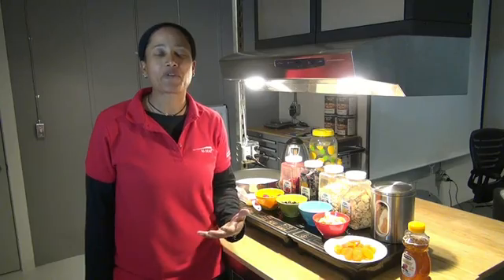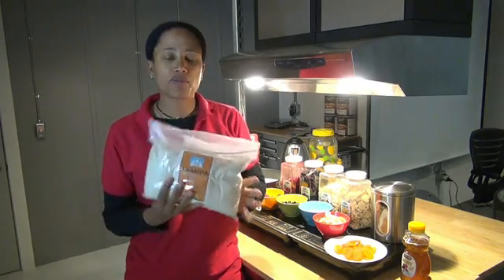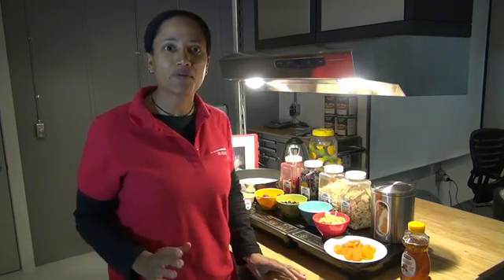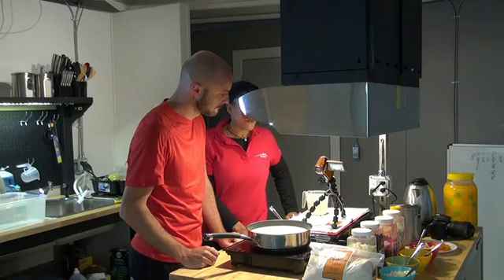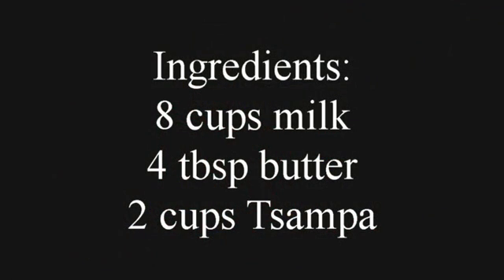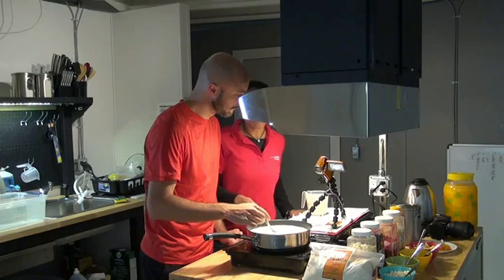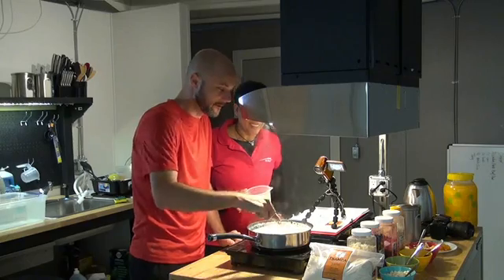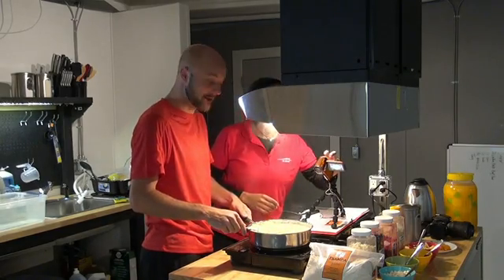Meals for Mars Ep 1 - Tsampa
Meals made from the 2013 HI-SEAS Recipe Contest during the HI-SEAS 4-month mission.